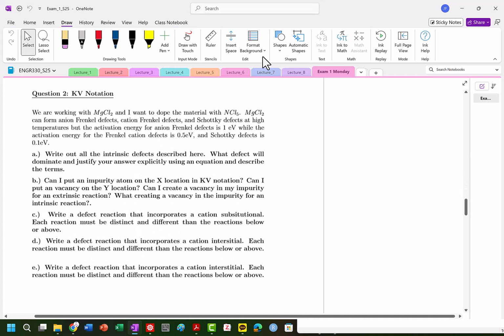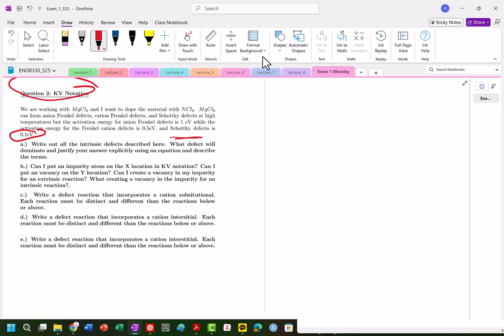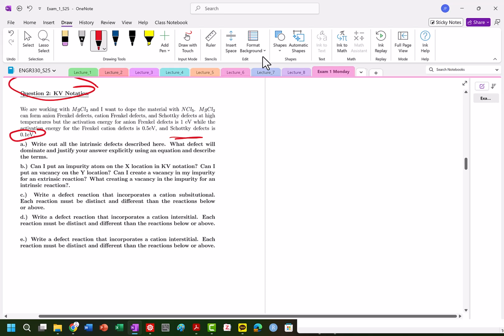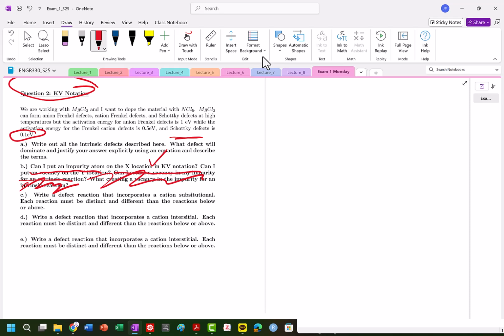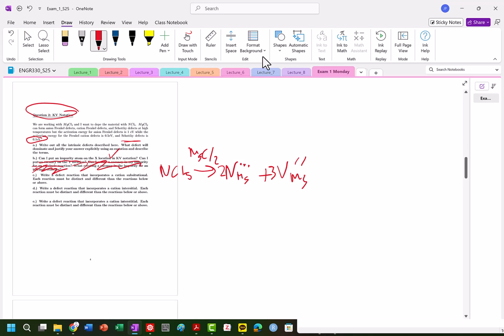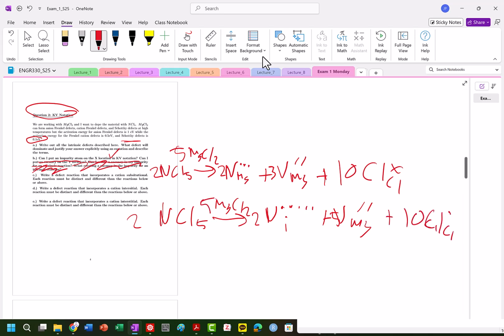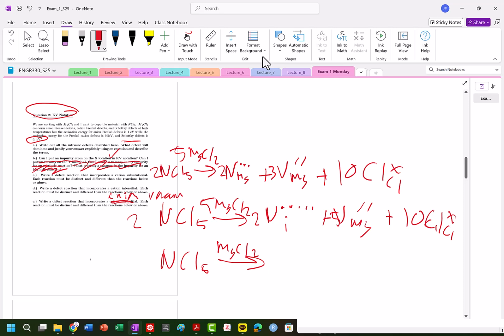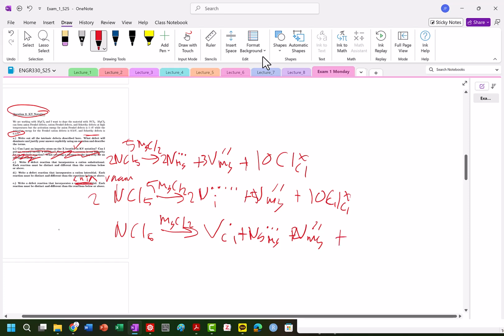Exam 1 Problem 2 Spring 2025